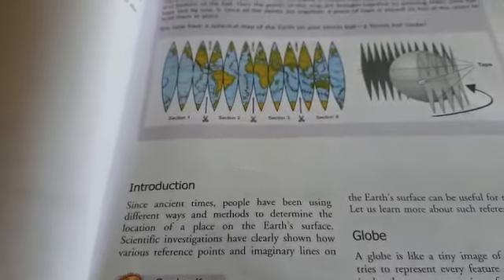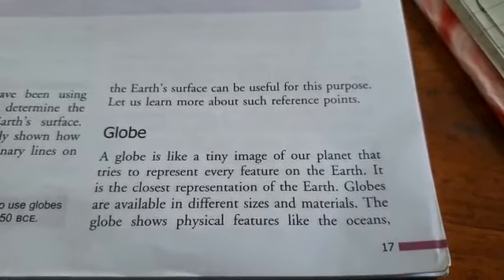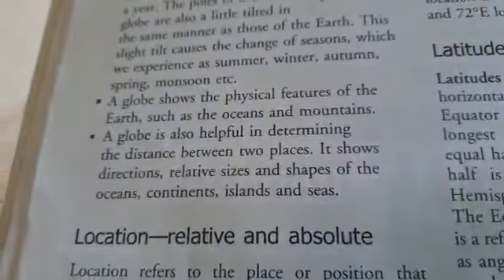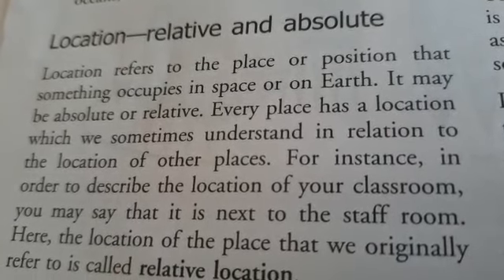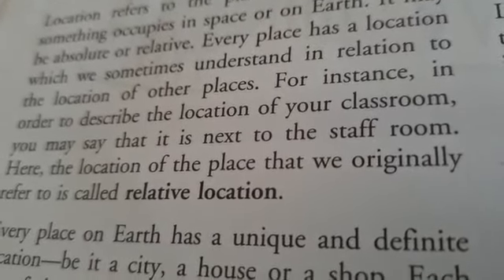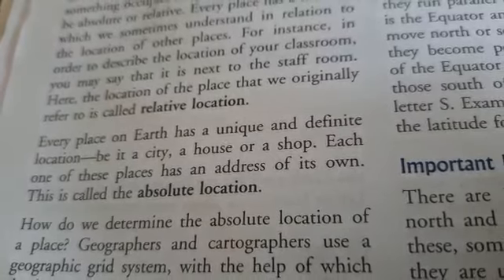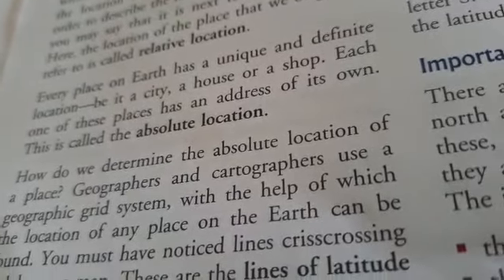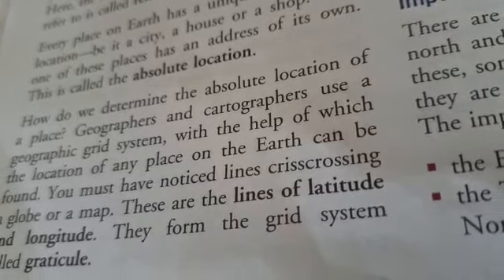Online Classes St. Anthony's School, North Guwahati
Class 6 SST Chapter 2. Globe-The Earth's model